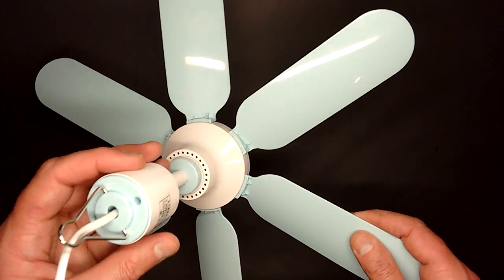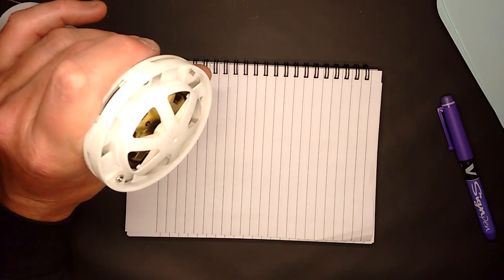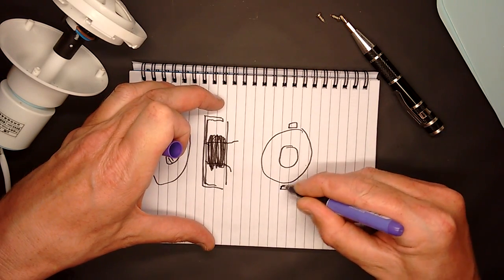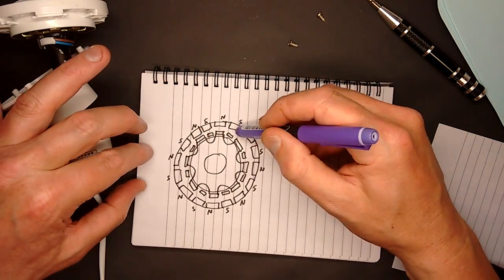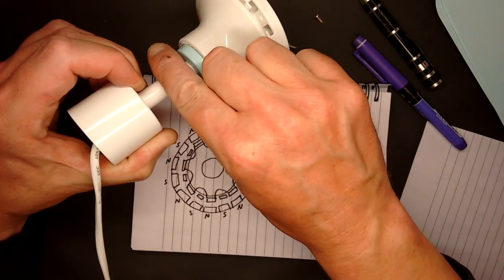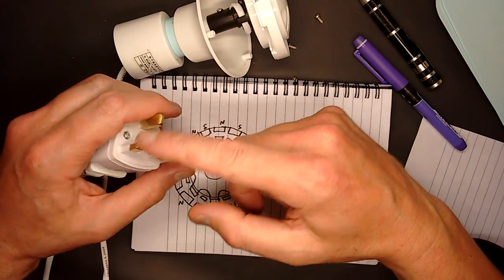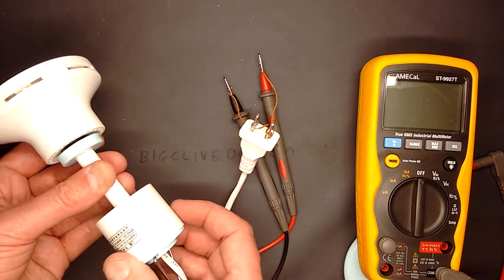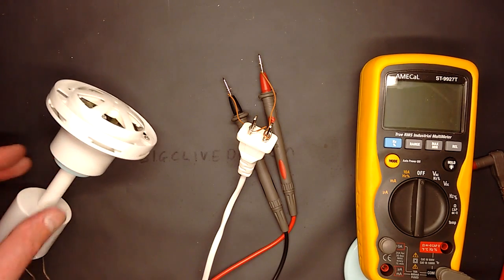Mini ceiling fan with intriguing motor and wind turbine potential.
While browsing Banggood for LED lighting components a link to a 12V DC ceiling fan appeared.  I wondered if the fan could be used as a small wind turbine so added one to the basket, whereupon a 220V version was suggested.  I wondered if the motor was similar to a full size ceiling fan, so I ordered one of those too.
Here's a look inside the 220V version.  It's quite a neat little unit and has a synchronous motor where the outer fan-blade hub has permanent magnets making it form the moving part of a motor (rotor) around the stationary section (stator) with the windings.
It generates quite a modest voltage when turned manually (or potentially by wind) at low current.

Notable features of this fan are that it is very quiet, surprisingly powerful, yet low mass with soft blades so fairly low hazard.  The synchronous motor is bidirectional with a very clever directional start system based on a spring loaded rotating support stem that locks if the fan is trying to start in the wrong direction, but gives to allow the fan to build inertia in the right direction.

Here's a link to the Banggood page for the 220V fan.

And one for the 12V version.

If you enjoy this channel you can help support it with a dollar for coffee, cookies and random motorised objects at:-